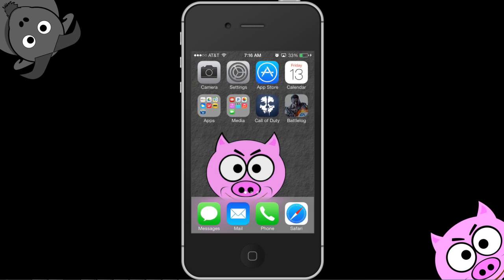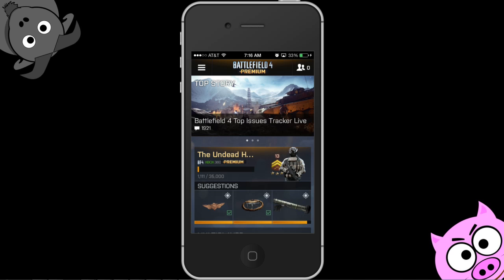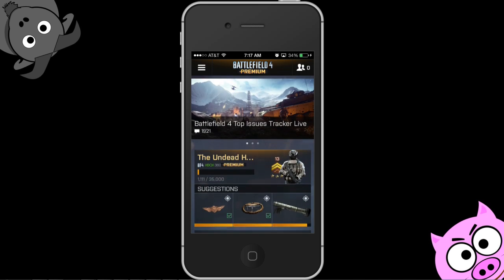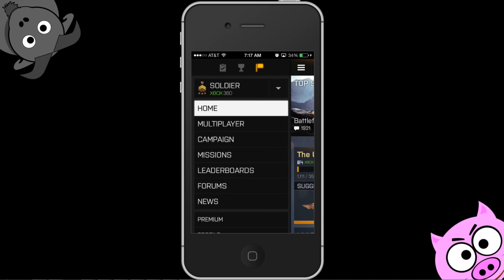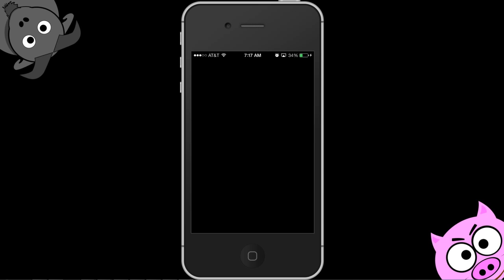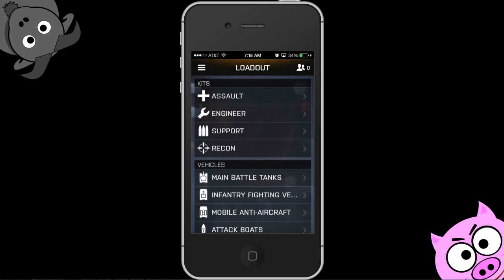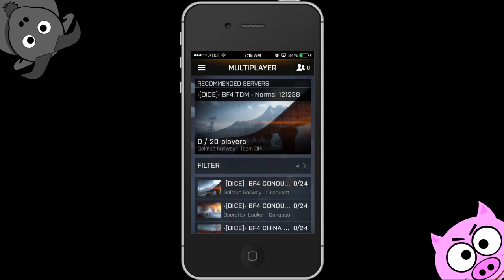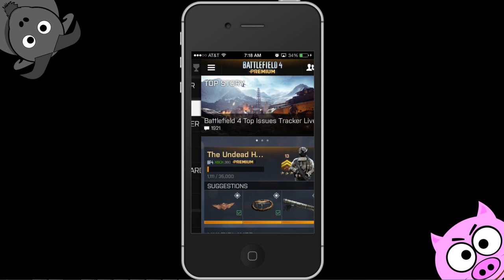Battlelog - Battlefield 4 Mobile/Second Screen App Guide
Hey guys this little guide is to show you the functionality of the Battlelog Mobile App to be used with Battlefield 4.  As always let us know if there is anything else you would like to see done with the app and we will see what we can do.

Thank you to the guys over at Reflector for the software.  Check this out if you are looking to project your iPhone screen over to your Desktop, this software is amazing!